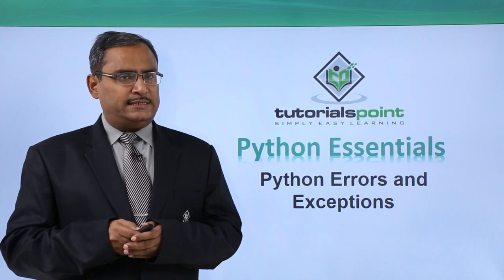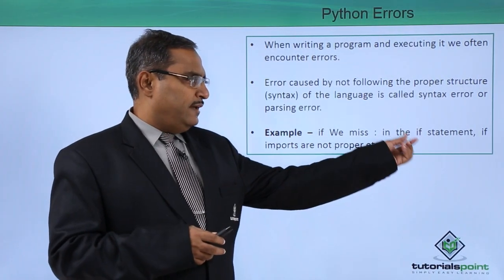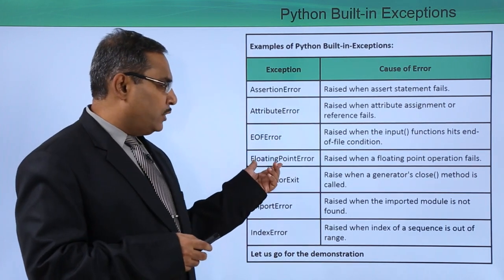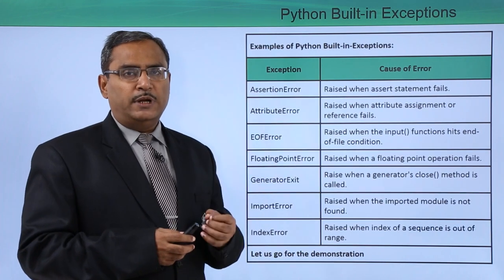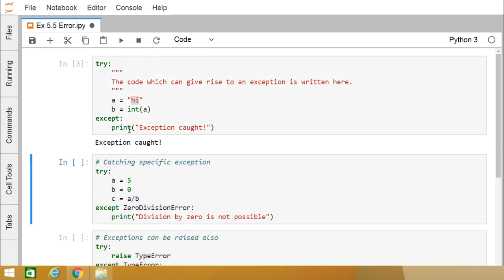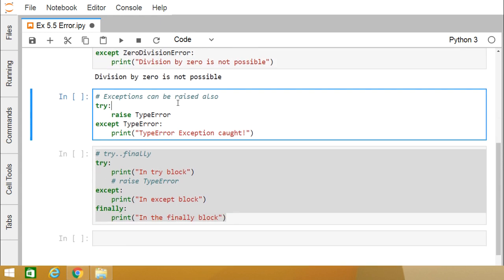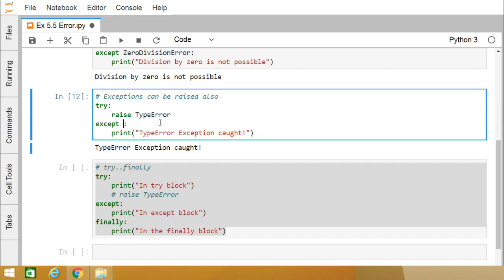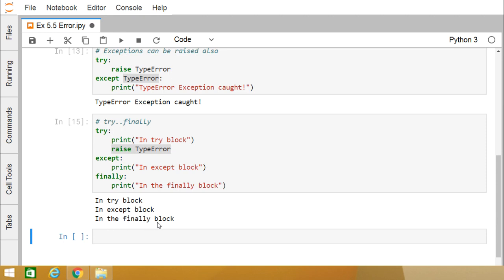Python - Errors and Exceptions